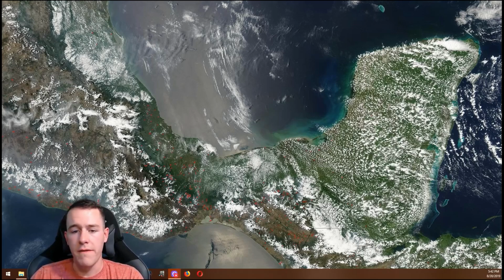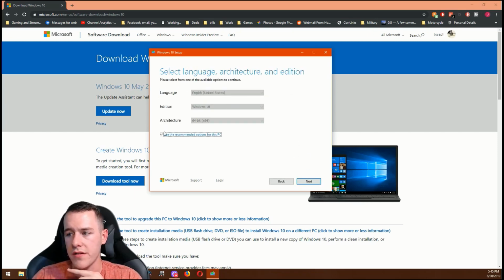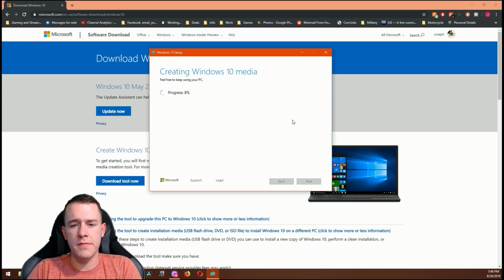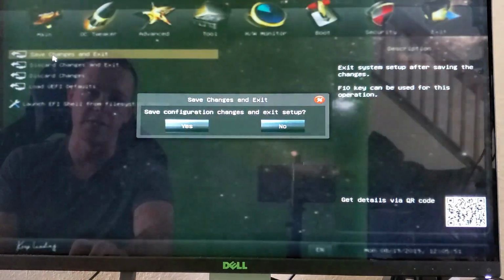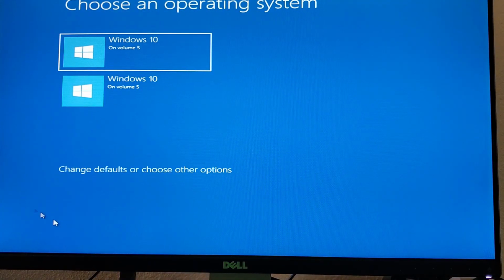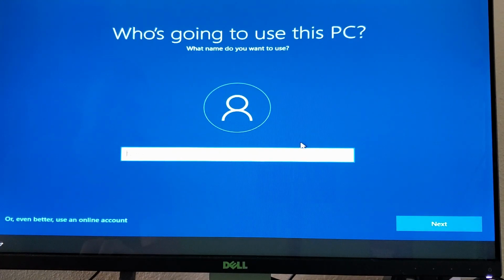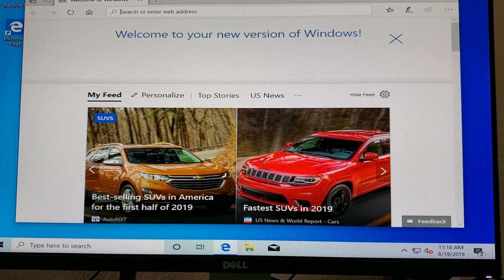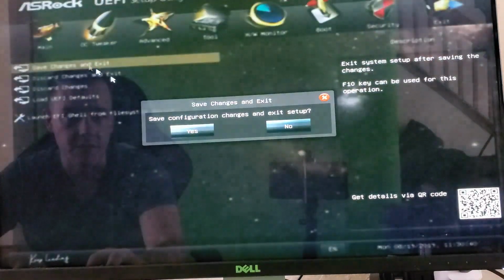How To Fix A Windows 10 Computer That Won't Boot Up in 2019 | Stuck In A Boot Loop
This is a step by step troubleshooting guide for a computer that won't start.
This is where you need to go to download the software to fix your computer that won't start.
Flash Drive 16GB
If you're computer won't start or won't get to the windows logo or login screen this video will help you get your PC back.
I am working on a friends PC that would not boot up I was getting an error everytime I tried to boot it because of a windows update that broke the PC.
Before you complete any steps please back up your PC if you can because this will wipe all the data from your computer. If you have two hard drives then it will only wipe the one that you boot from. You should not attempt this if you aren't well versed in computers.
I will be installing windows recovery software on a flash drive and then using that to boot the PC.

I am not responsible if you cannot get it to work. This worked for me but there are some problems it may not fix.